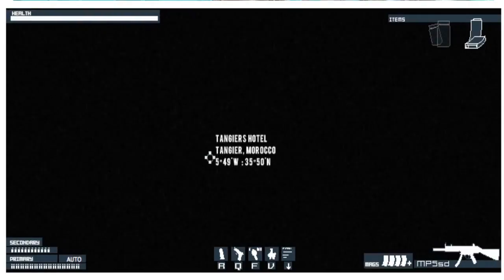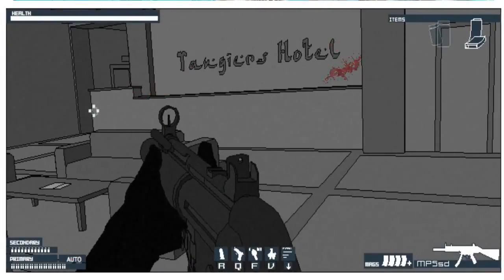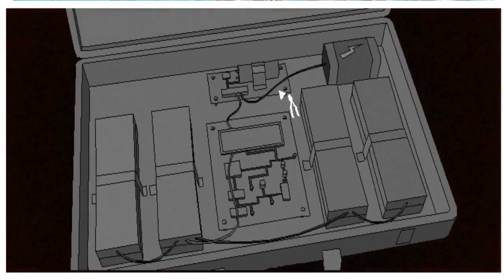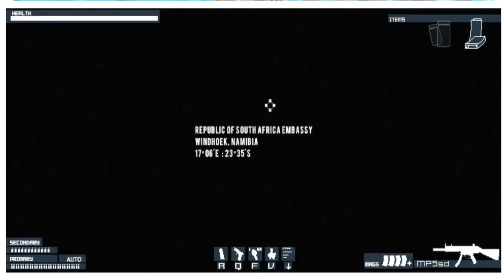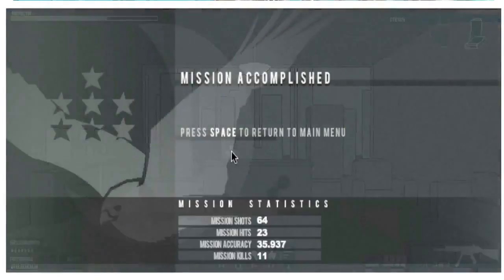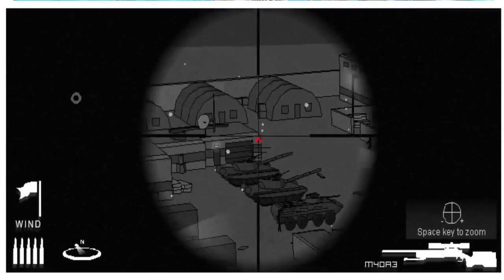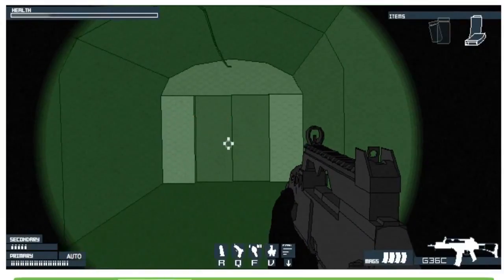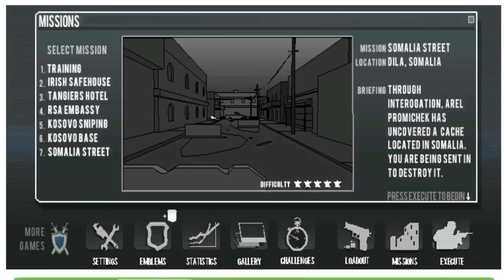Let's Play Sierra- flash based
Thanks for ur face dude lol

Thanks dude for all the hard work! sorry bout the intro;)